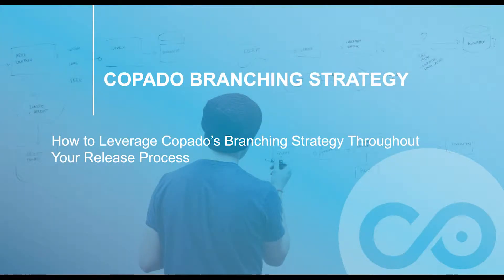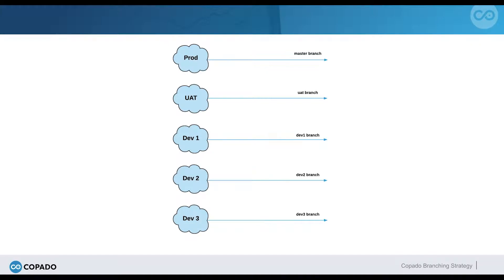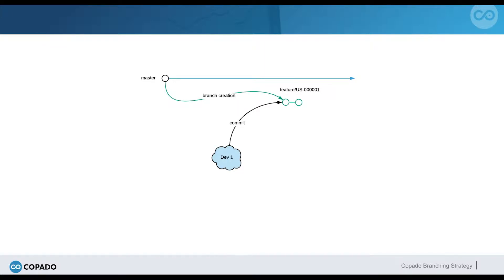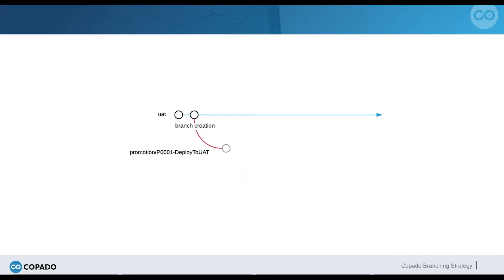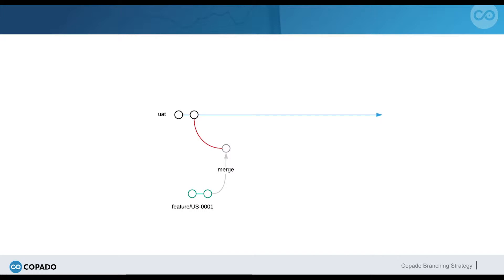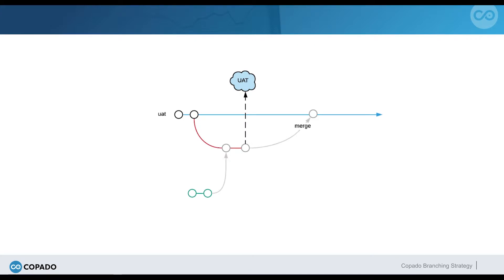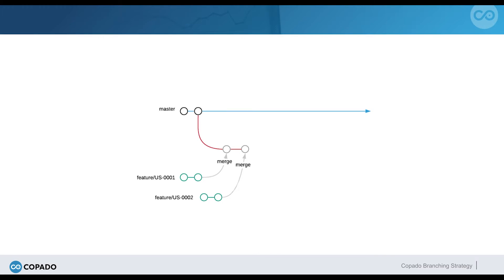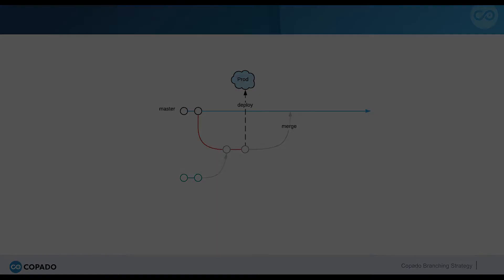Copado Branching Strategy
When a developer commits a change into their user story, Copado creates a feature branch for that
user story. All the commits in the same user story will be collected in the feature branch, which is
taken out of master, so no 'work in progress' or other features are carried on with this feature branch.